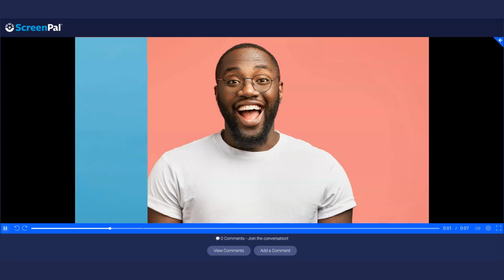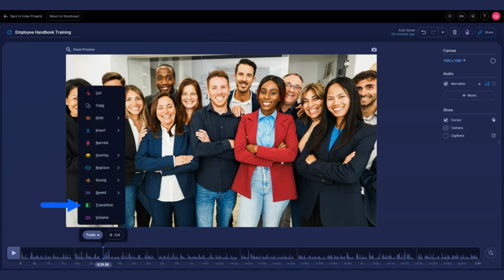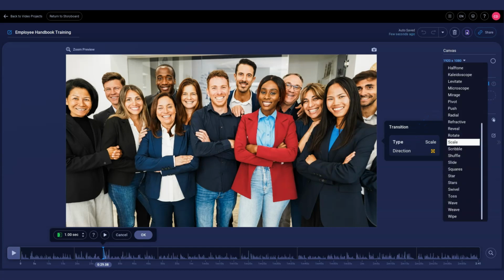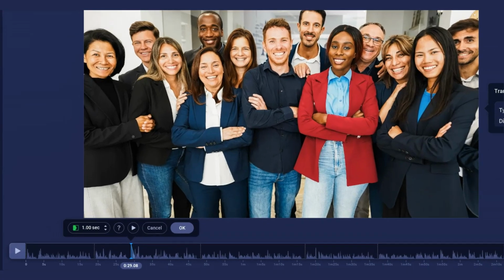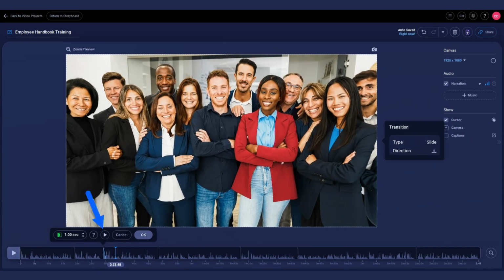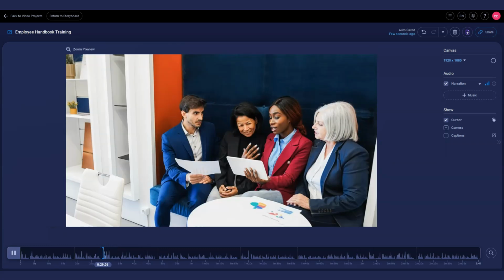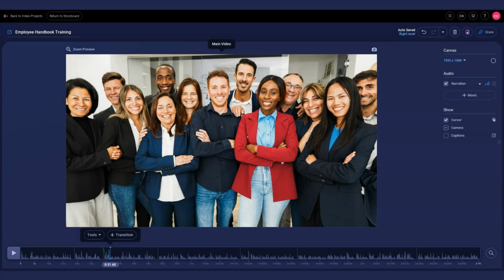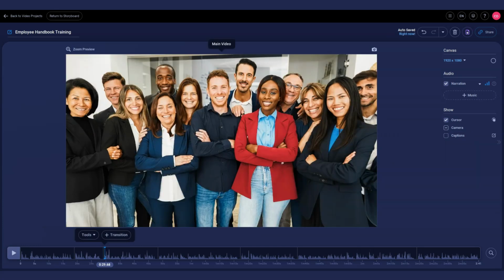How to Add Transitions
Transitions are great to add when you want to move between different shots of your video recording.